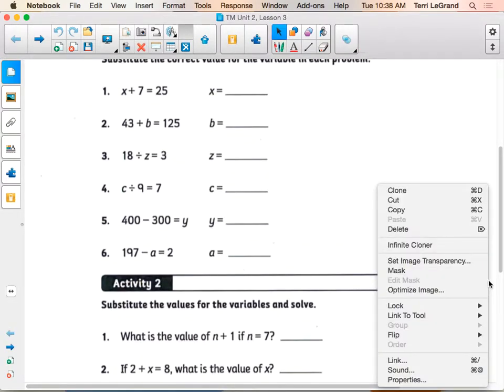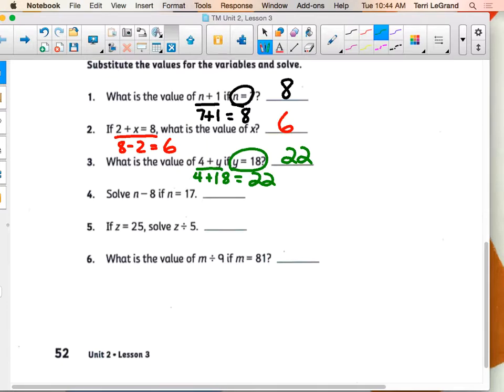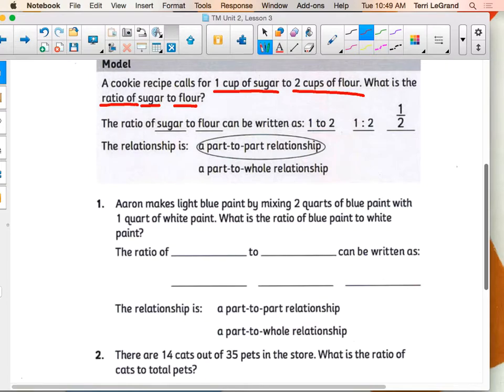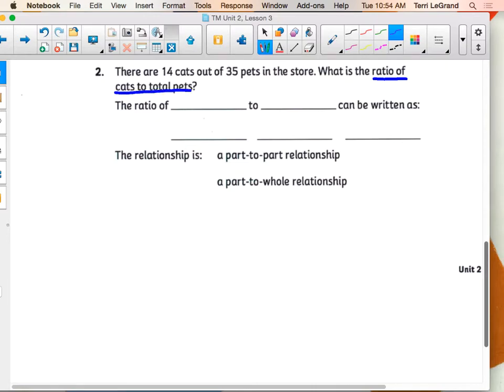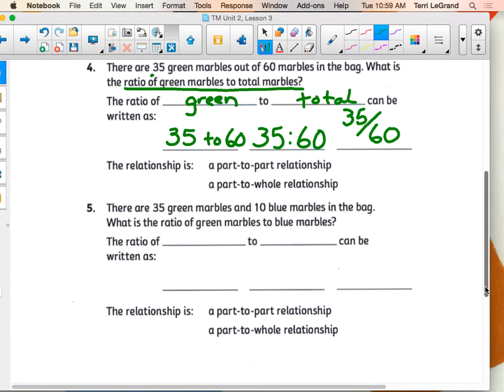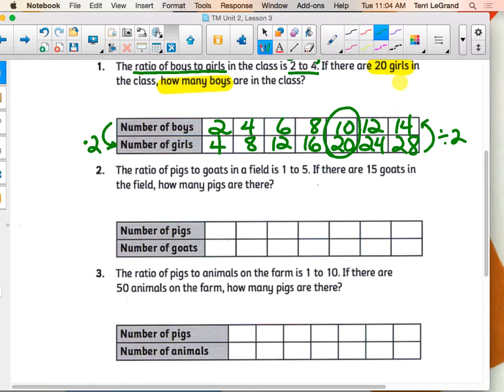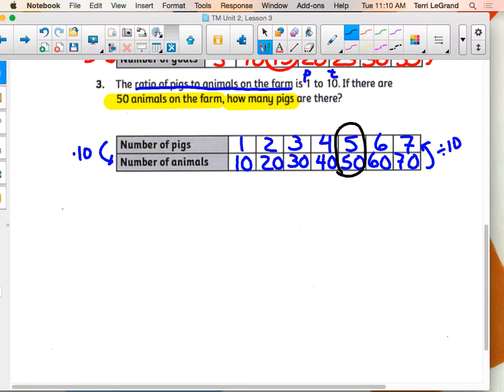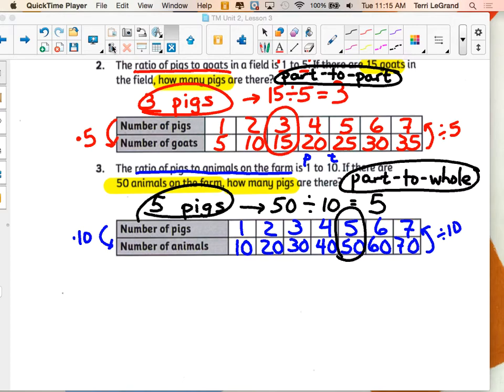TM Unit 2, Lesson 3 Practice Recording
Completed in class on Oct. 8, 2018.